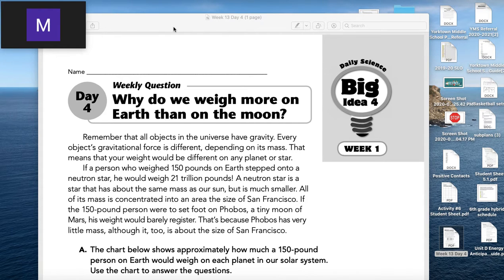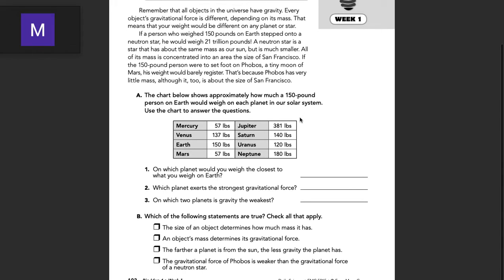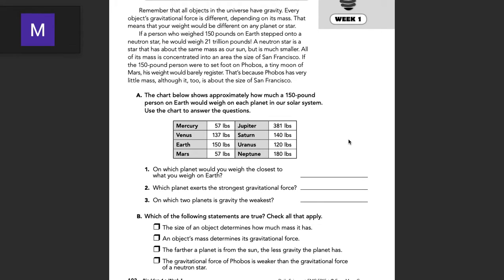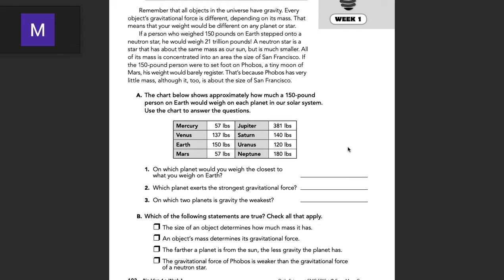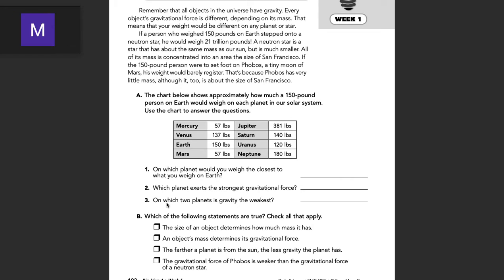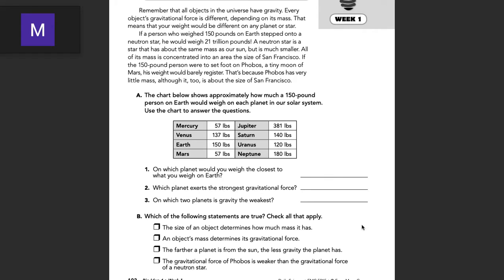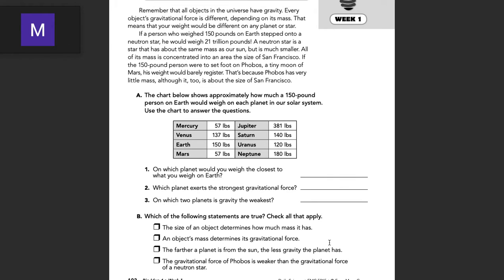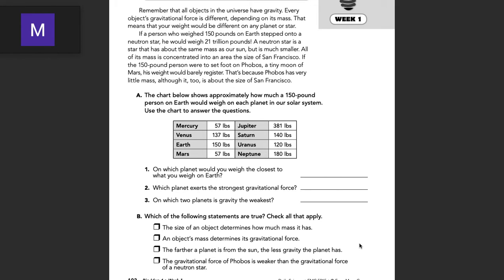Science Bellwork Week 13 Day 4 review